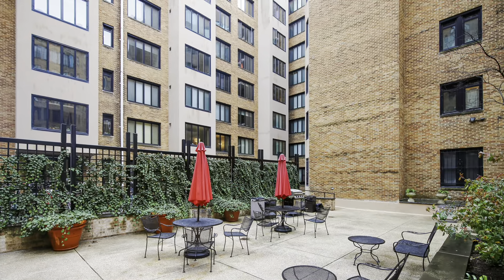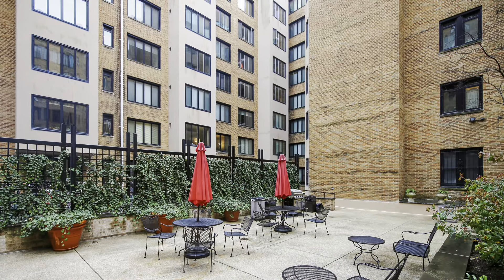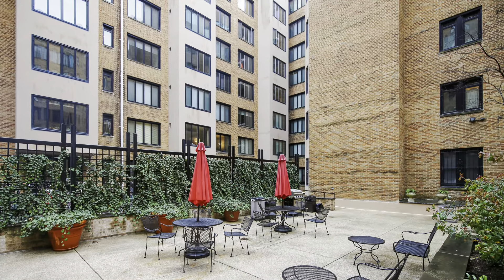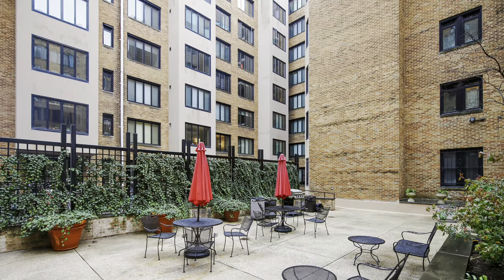Chastleton #148 Virtual Walkthrough